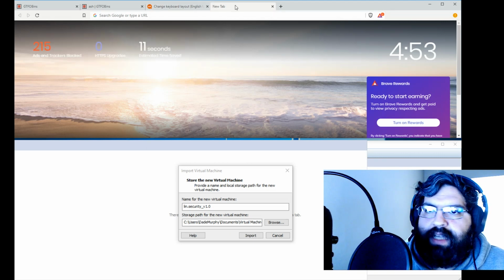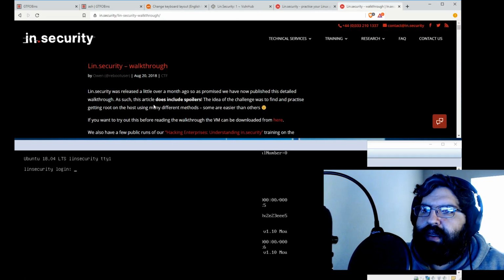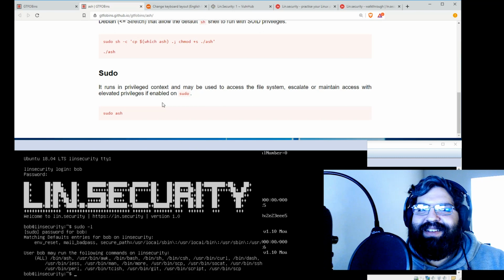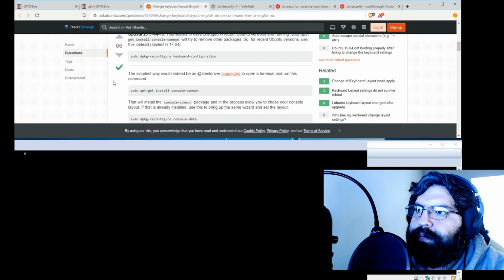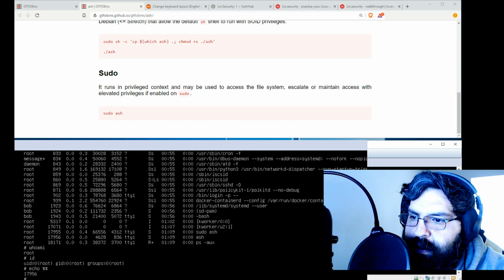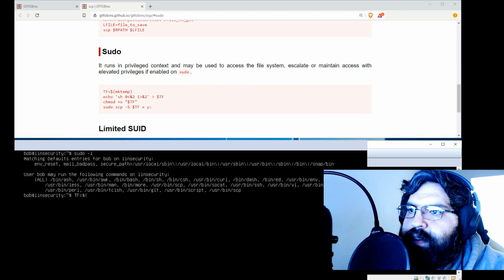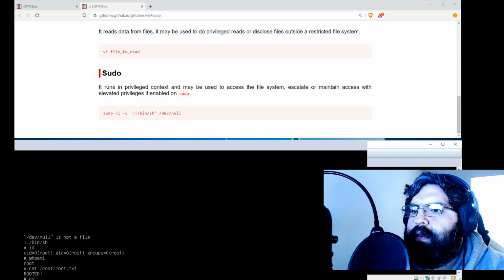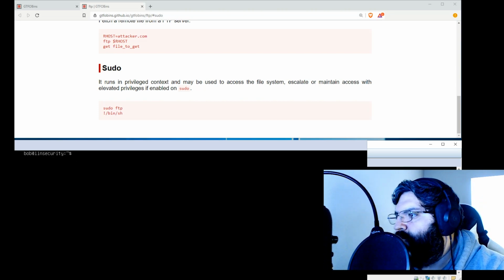Beginner's Guide to GTFO-Bins Linux privilege escalation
Welcome to a guide on leveraging GTFO-Bins and sudo misconfigurations (lax security policies) to escalate from standard Linux user to root. By the end of this video you'll be able to check for sudo bin escalations and easily take over a server with just a few lines of input.

I will also walk you through a vulnhub vm that helped me understand HOW and WHAT to do with GTFO-Bins binaries. I've seen the technique mentioned in priv esc guides, but this vm made it all crystal clear and now I'll be sharing those techniques back with the cybersec/netsec community.

Shoutouts:
Stok, LiveOverflow, The Cyber Mentor, IppSec and all the HTB creators, contributors, and hackers for inspiring me to share back with a community that gives so much to everyone involved!

HACK THE PLANET!